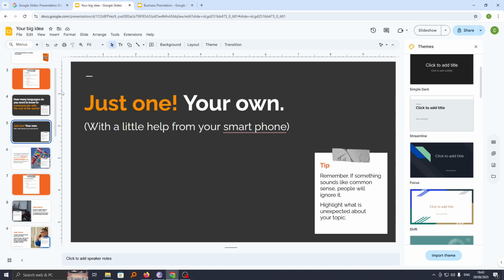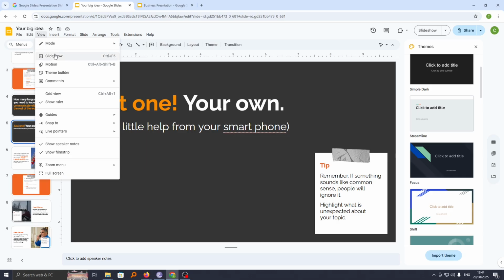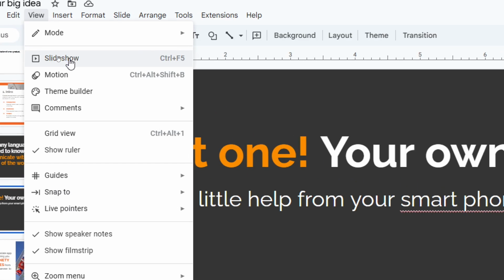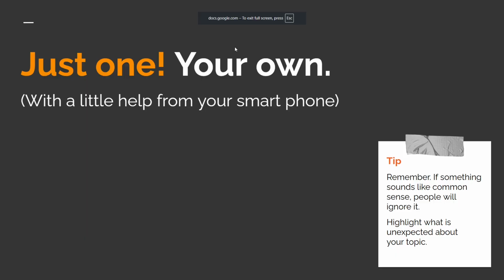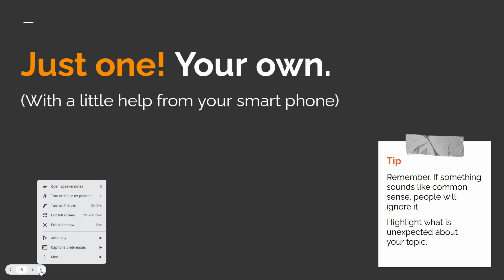How To Auto Play Slides On Google Slides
Learn how to set your Google Slides to auto play for smooth, hands-free presentations. In this tutorial, we’ll show you how to adjust slide timings, loop your slideshow, and make your presentation run automatically.